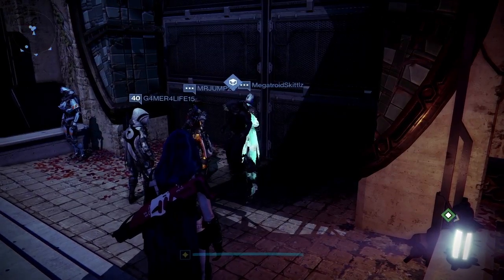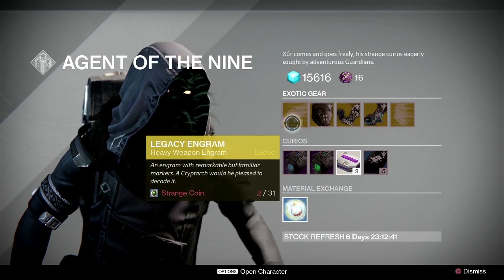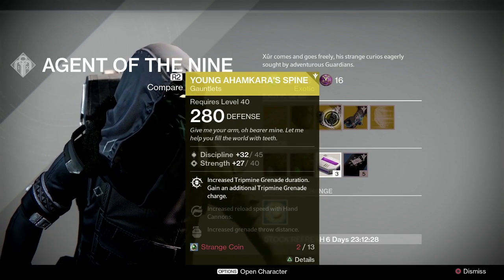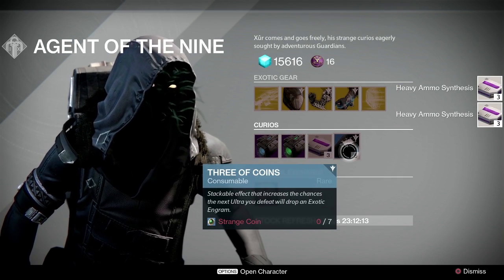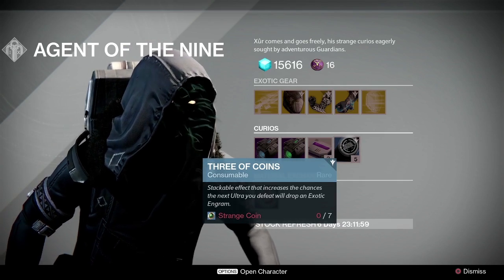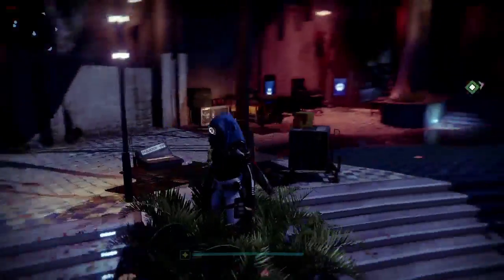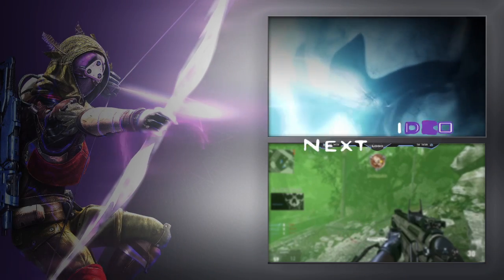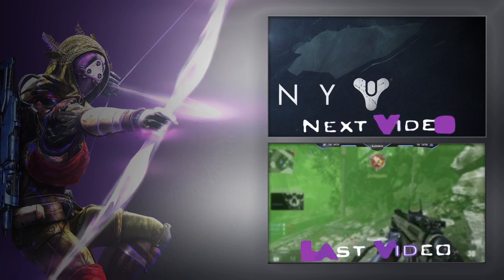[Xurday] Free exotics w/ Xur and the Taken King? Free gfx in description!!!!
☆☆☆☆☆☆☆☆Free: Download Links☆☆☆☆☆☆☆☆